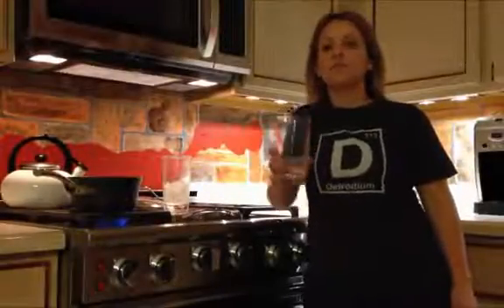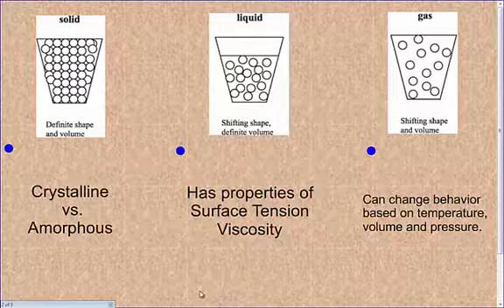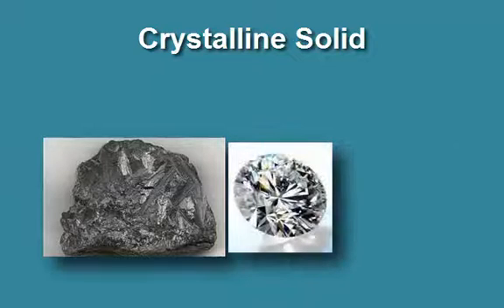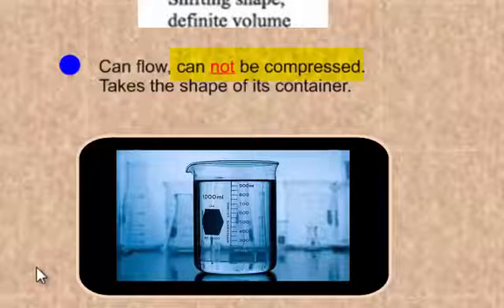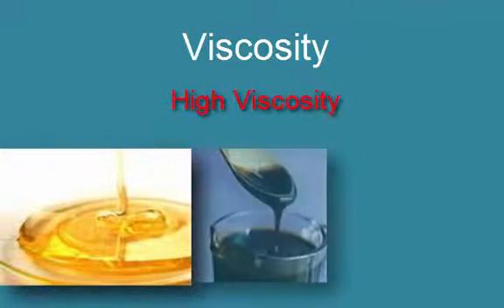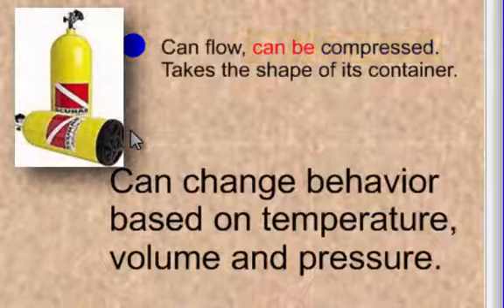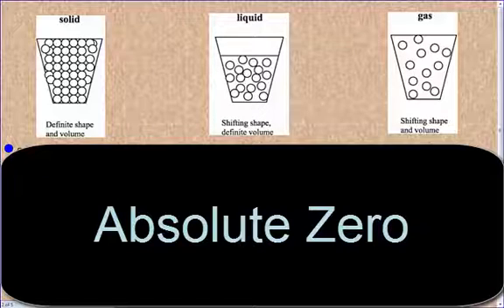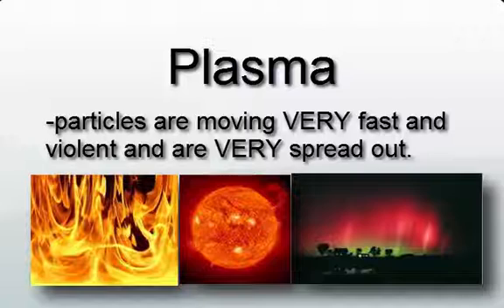The Four States of Matter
A short tutorial on the four states of matter and their properties.